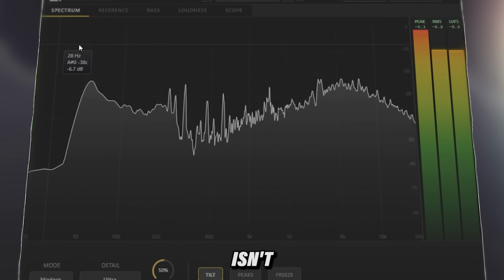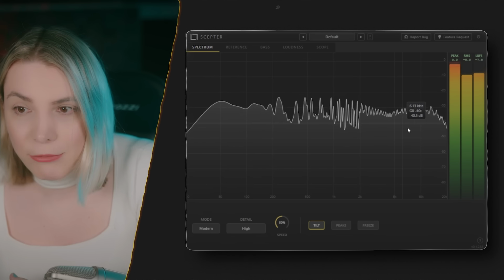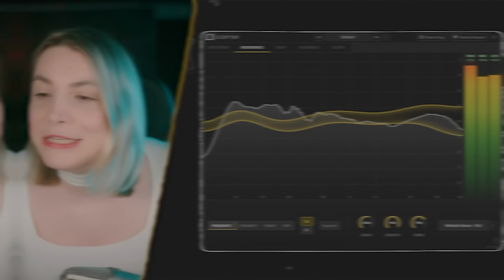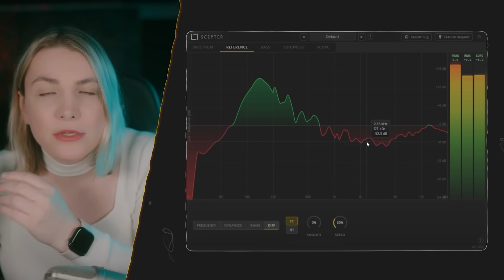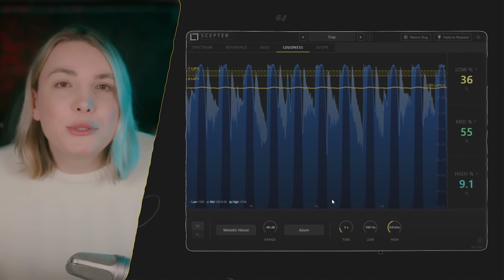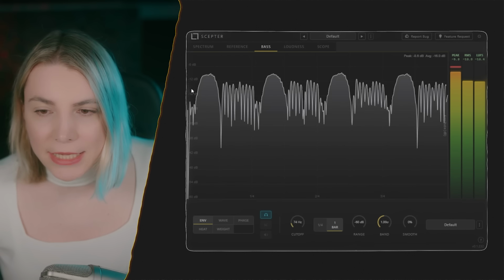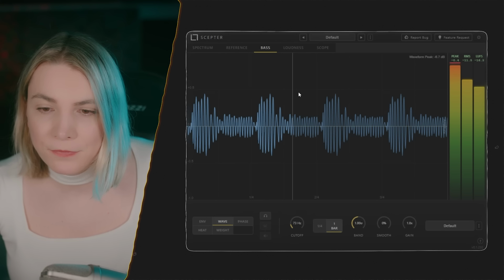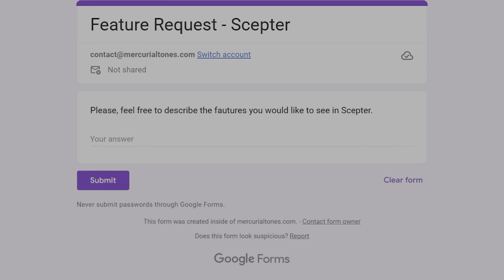This plugin completely changed how I produce my music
This plugin Mercurial Tones - Scepter has really changed how I do my mixes and let me show you what I mean.

00:00 Why did I built it?
01:45 I didnt think this day would come
02:30 What is Scepter vst plugin?
03:18 Spectrum View
04:38 Mid-Side and Measure Mode
05:26 Free Spectrum Analyser
05:50 Where fun begins
06:05 Reference frequency mode
06:40 Side-chain magic workflow
07:48 Reference dynamics mode
08:36 Reference image mode
09:50 Reference diff mode
10:25 Crazy trick
11:34 Tri-band Loudness mode
14:05 Spectral oscilloscope mode
16:26 Bass Mode
21:57 This is important